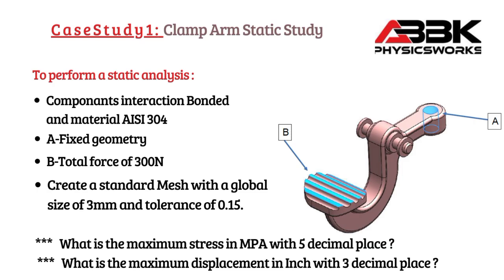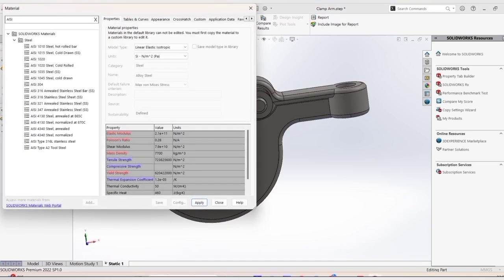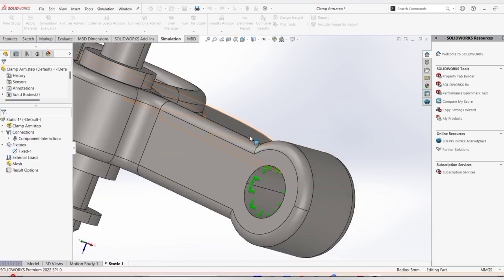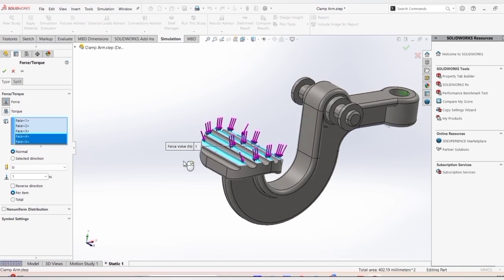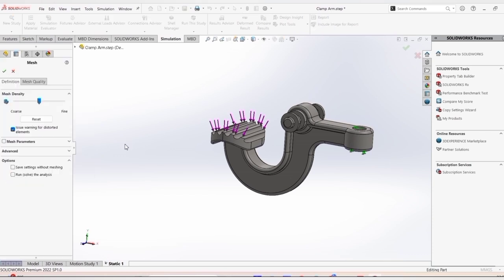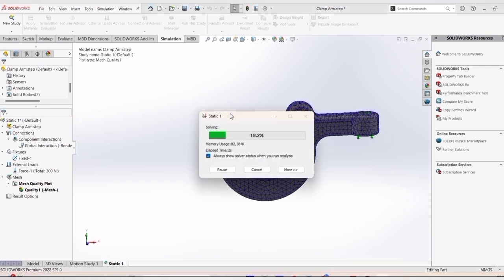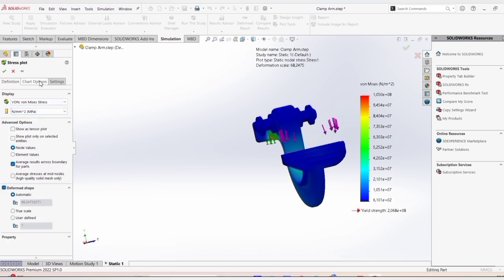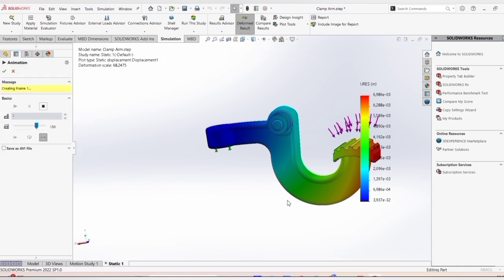🔧Static Simulation Analysis of a Clamp Arm – SOLIDWORKS 🚀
I’m excited to present this tutorial video on SOLIDWORKS Simulation! 🎥

In this video, we will perform a static analysis of a clamp arm.

📌The following steps will be covered:

✅ Applying materials (AISI 304)

✅ Defining boundary conditions (fixed geometry and applied force)

✅ Configuring interactions between components (Bounded)

✅ Creating the mesh and running the simulation

✅ Analyzing the results: maximum stress (MPa) and maximum displacement (inches)

📌 Goal: To understand the effect of external loads and boundary conditions on the clamp arm.